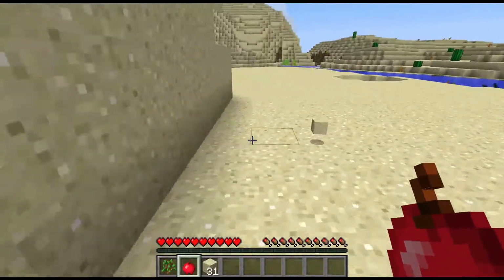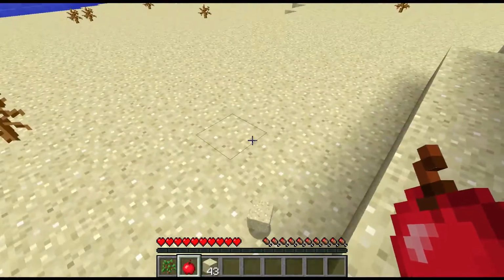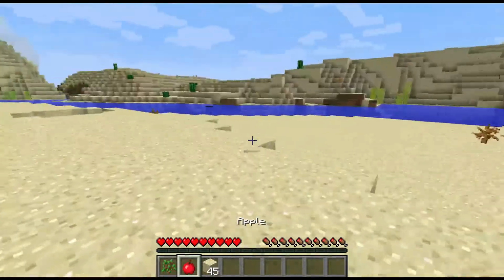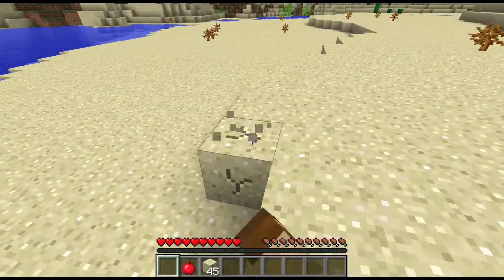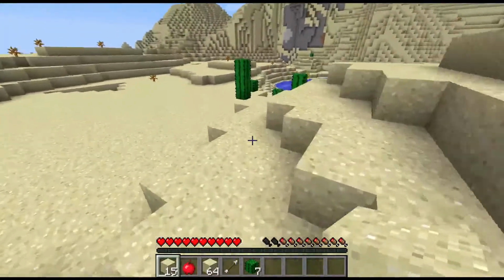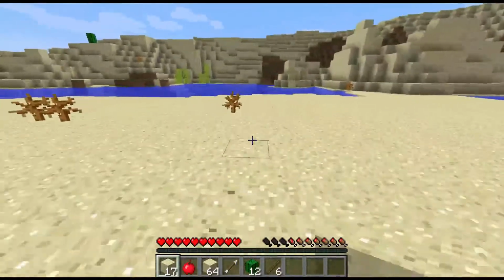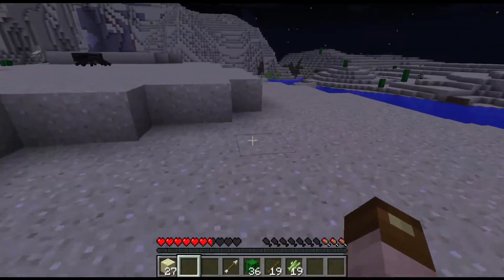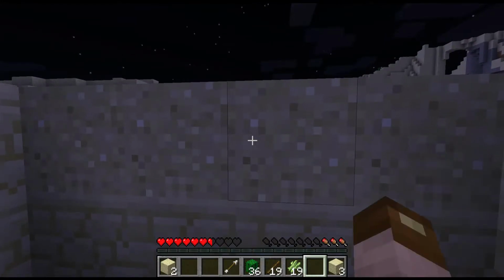Minecraft Desert Survival - Part 1 - Bashful Beginnings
As Ian attempts to survive the wrath of the desert, several obstacles come across his way. Will Ian prevail?

Also apologies for the robotic voice, this will be fixed in later episodes :)